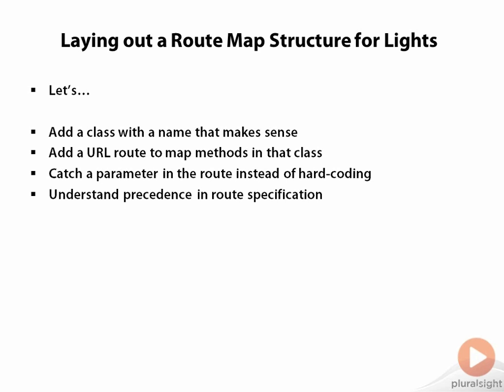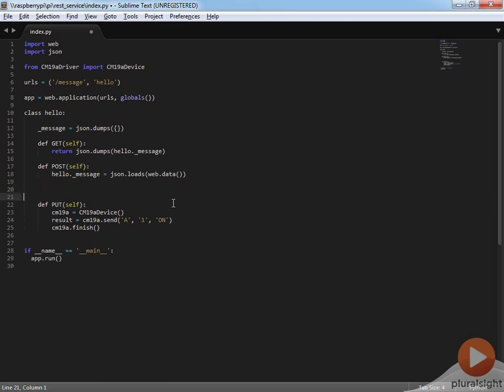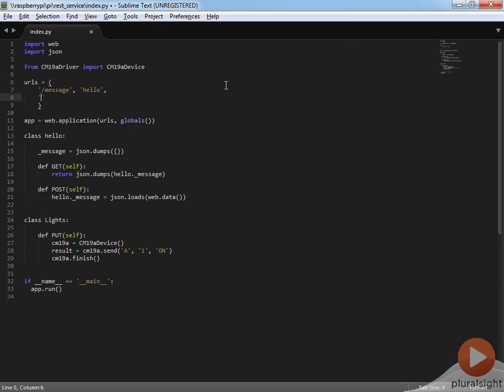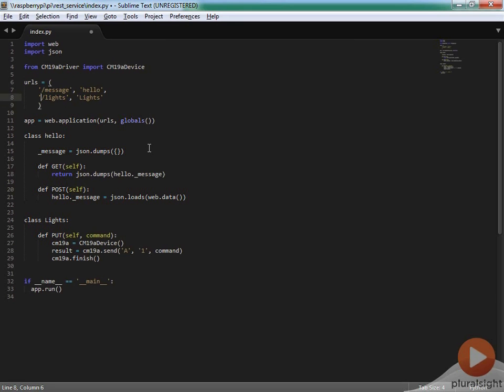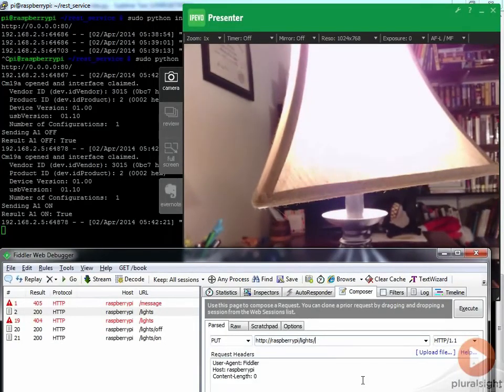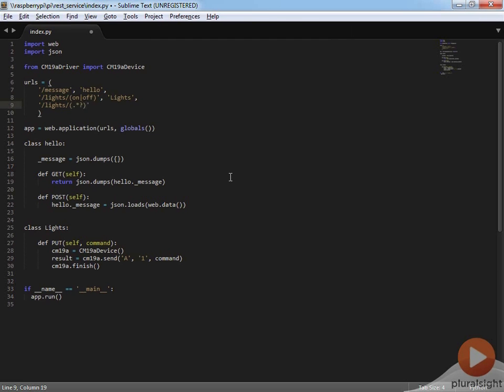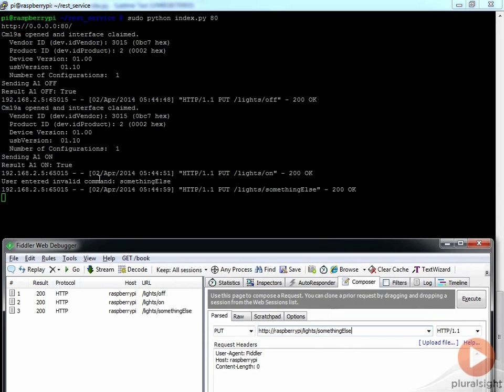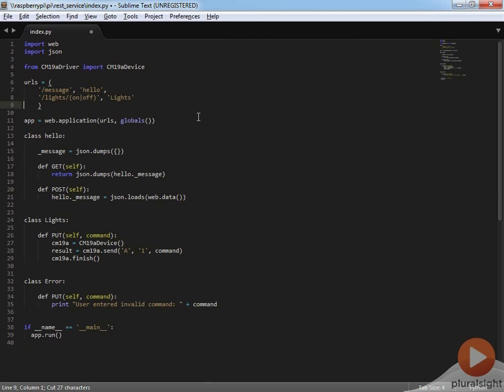22 Laying out a Route Map Structure for Lights